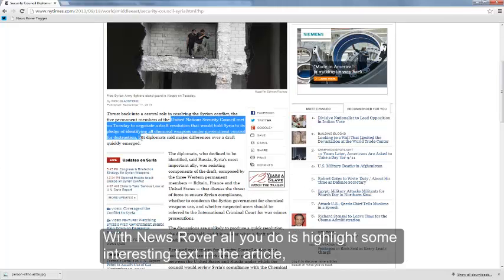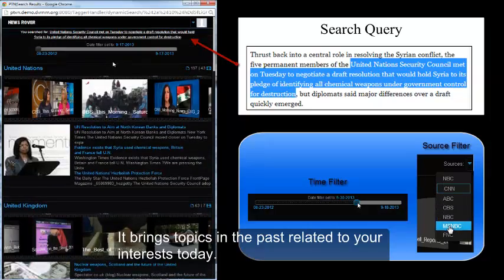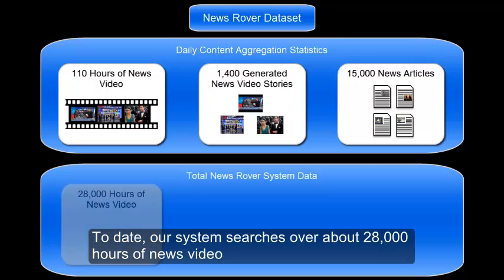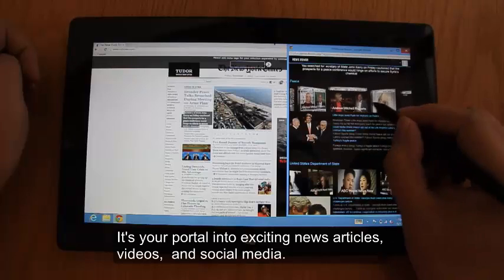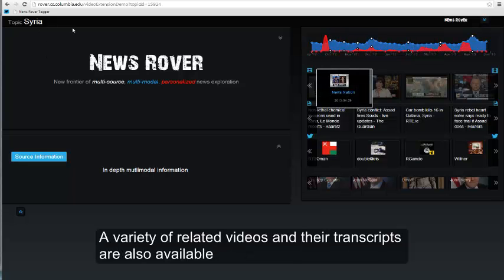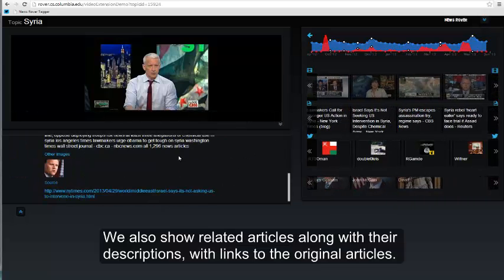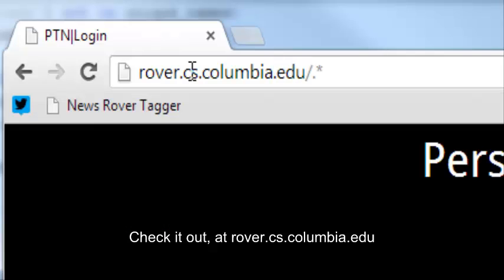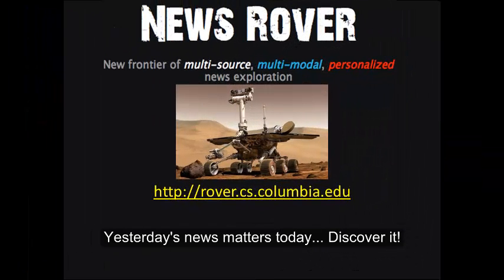NewsRover: Columbia University News Video Search System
Columbia University NewsRover system provides unique capabilities for searching large video archives, linking broadcast videos to Web news topics, and visualizing important information about Who, What and Where.